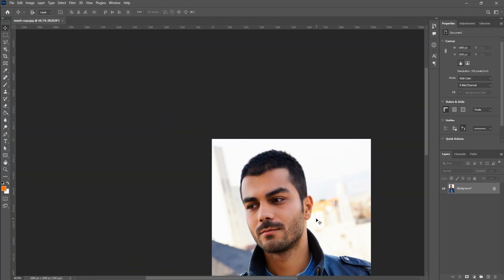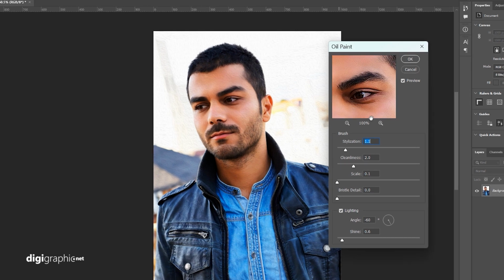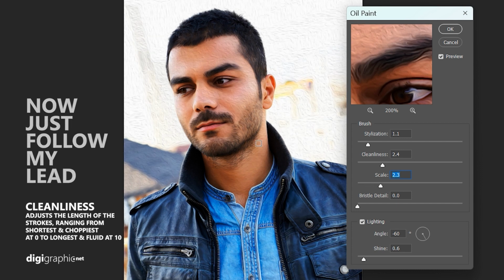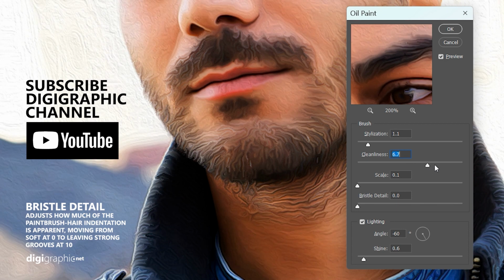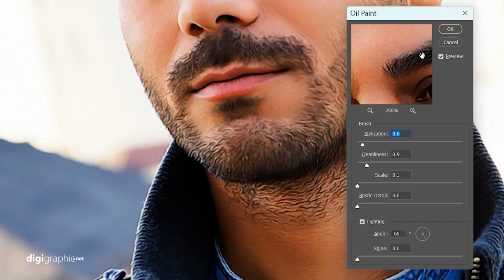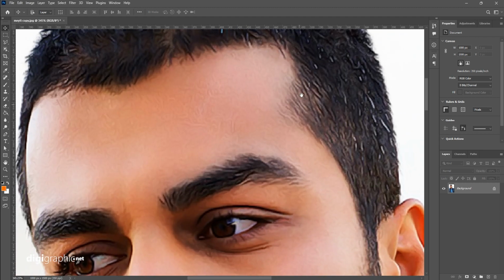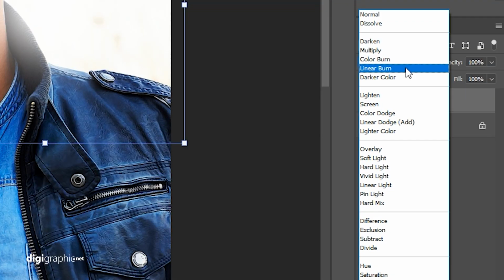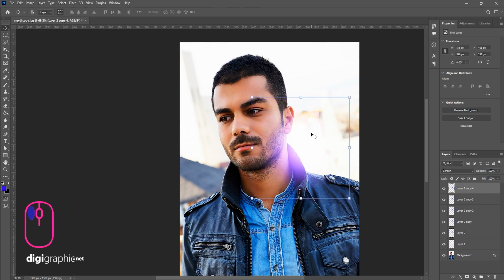Oil Paint Filter in photoshop Tutorial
Transform your photos into stunning oil paintings with Photoshop's Oil Paint filter. Discover how the brush and lighting options affect different aspects of the oil painting effect, and how to adjust the effect in different areas by combining two Oil Paint filters on the same image! Even if you're a beginner with Photoshop, this video will have you creating paintings from photos in minutes!

In this video, you'll learn:

0. How to Use Smart Sharpen
1. How to apply the Oil Paint filter to your image non-destructively
2. Where to find the Oil Paint filter in Photoshop
3. How the Brush options affect the style of the brush strokes
4. How the Lighting options affect the contrast of the brush strokes
5. How to Make Light Flares On Oil Painted Image